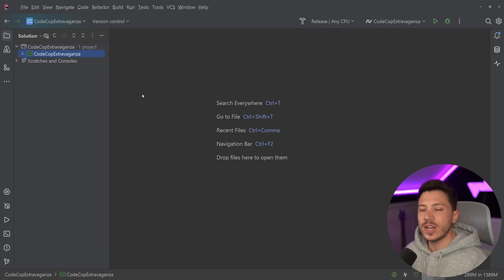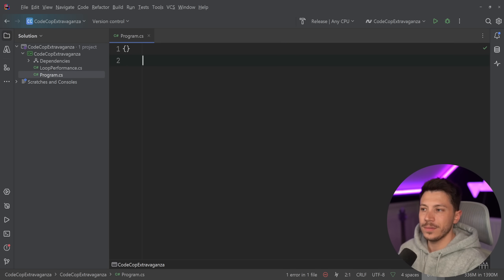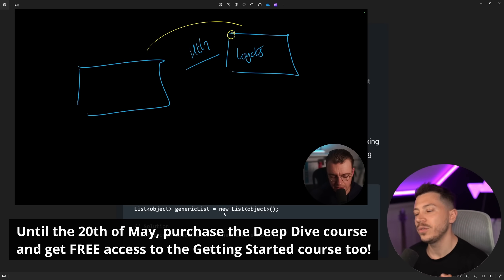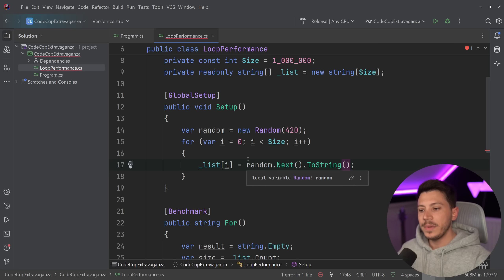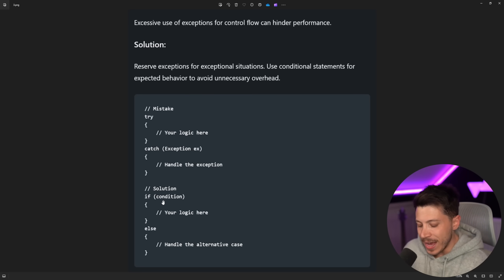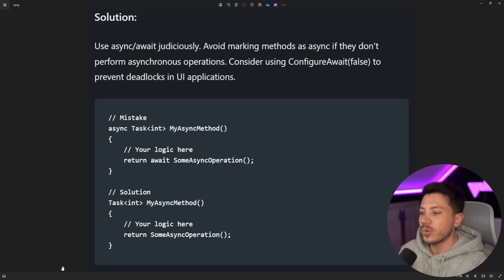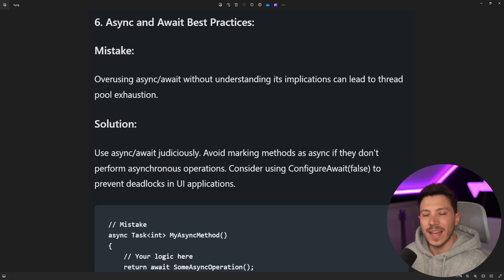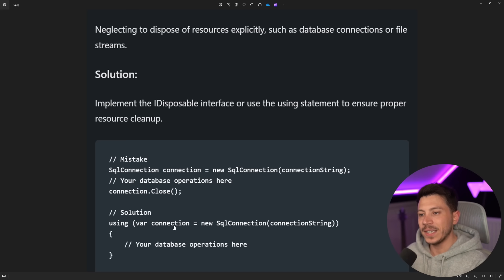"Stop Using Async Await in .NET to Save Threads" | Code Cop #018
Until the 20th of May, get our new Deep Dive: Microservices Architecture course on Dometrain and get the Getting Started course for FREE!

Hello, everybody, I'm Nick, and in this video of Code Cop I will take a look at a newsletter post on LinkedIn that contained some pretty bad advice regarding Lists, memory and async await!